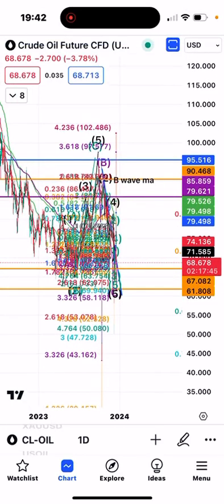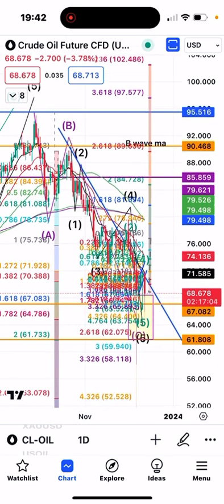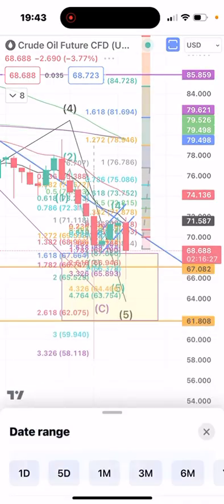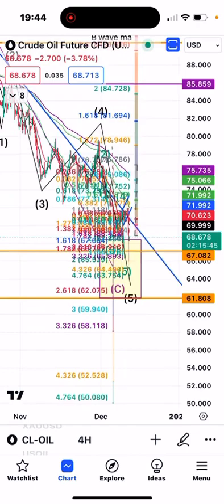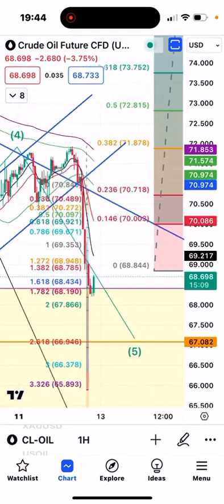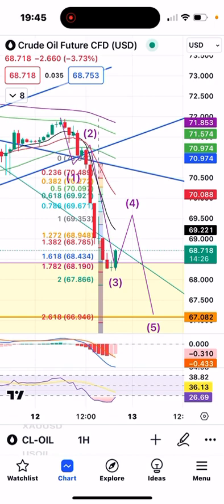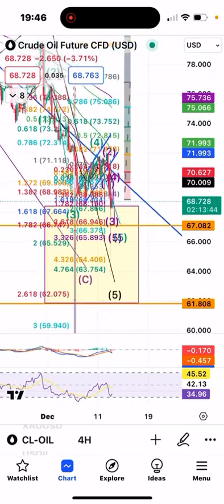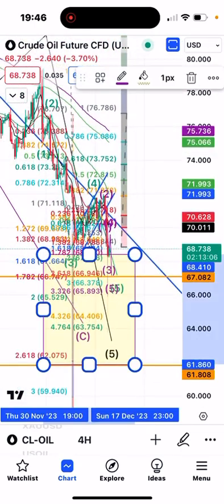Oil update are the bulls going to come back soon? Technical analysis, Elliott wave theory￼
Just another Oil update talking about how it’s followed my path down pretty much perfectly and where I expect it to go next

@haldanetrades on Instagram has more daily updates on my story throughout the day